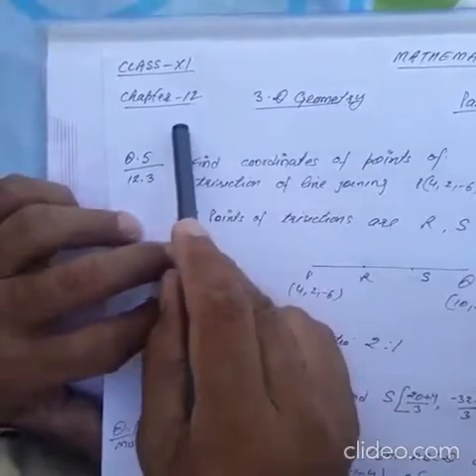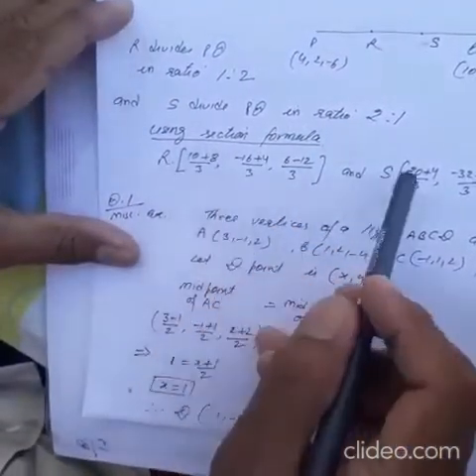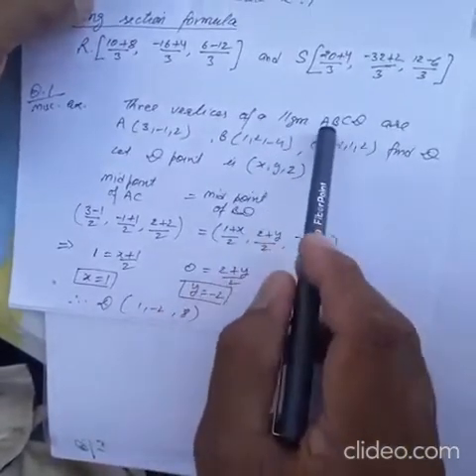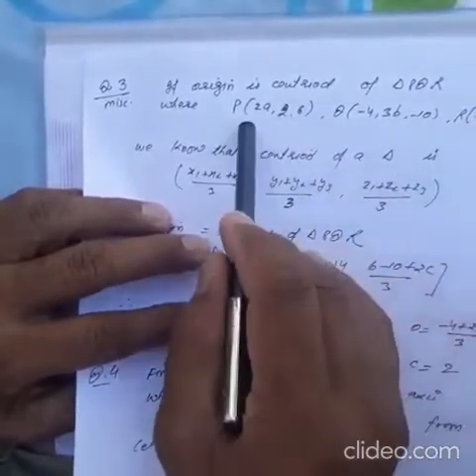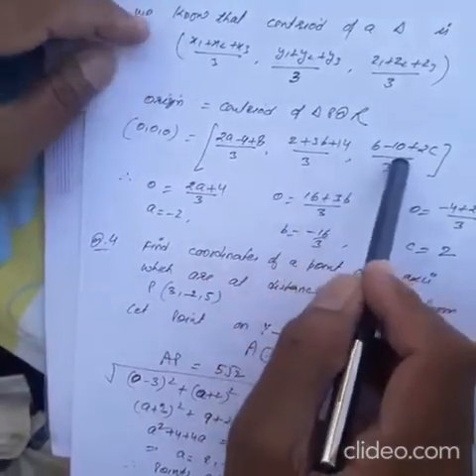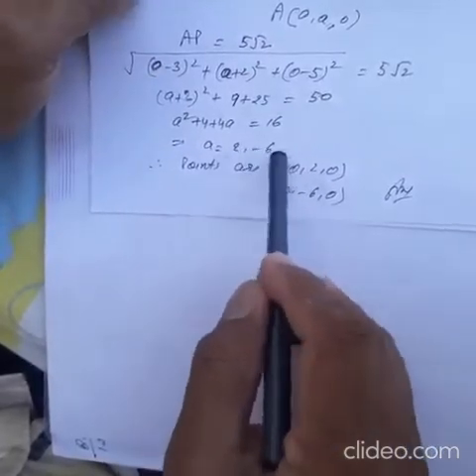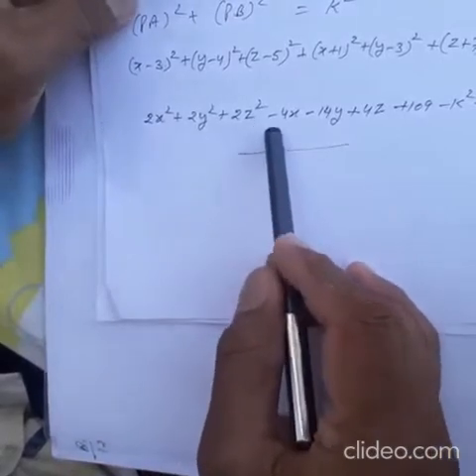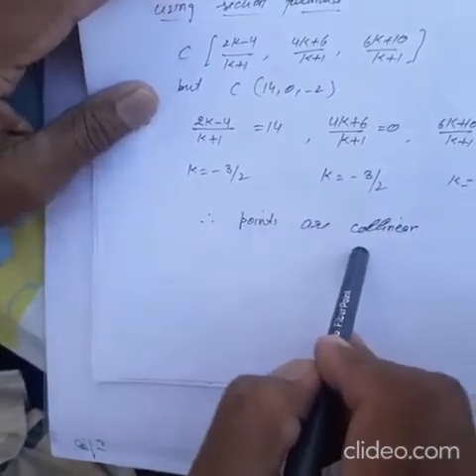class 11th subject maths chapter 12 part 3